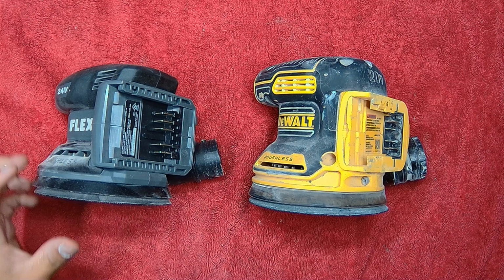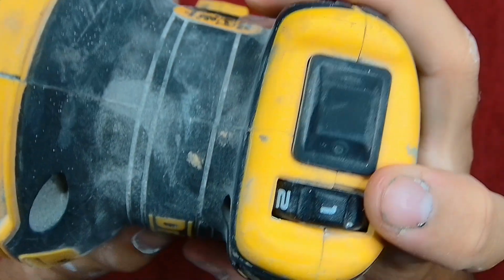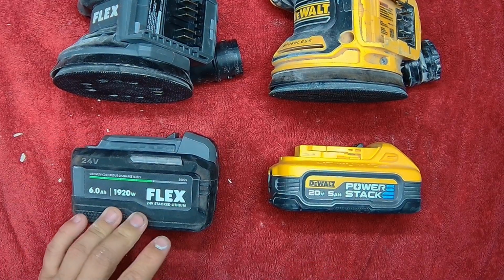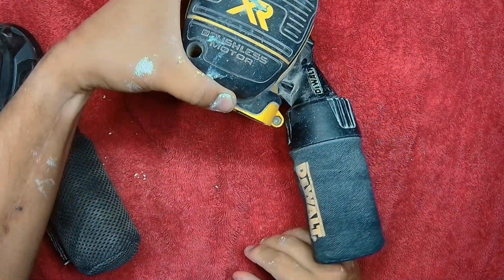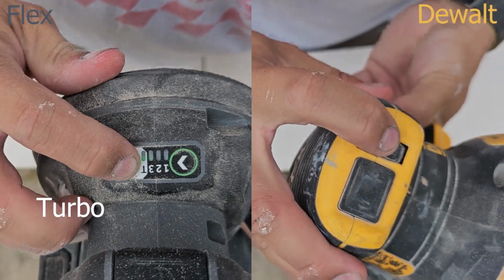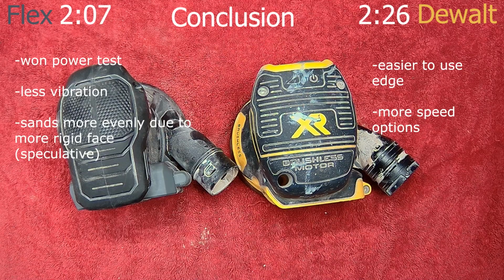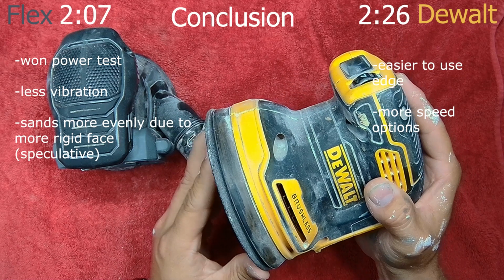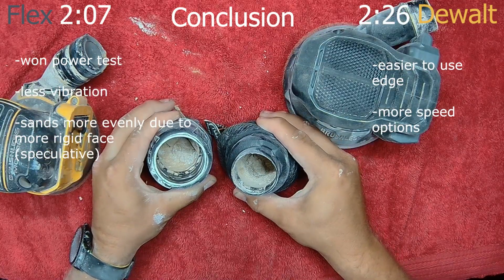New Flex vs Dewalt Orbital Sanders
New Flex Orbital Sander
FX3411

DCW210

Timeline:

0:00 Intro
1:11 Testing
3:54 Conclusion